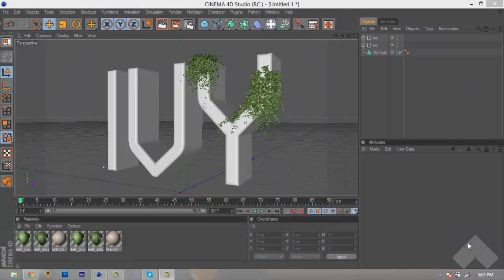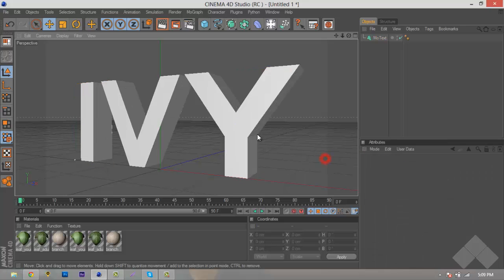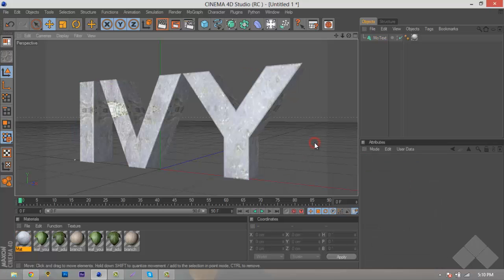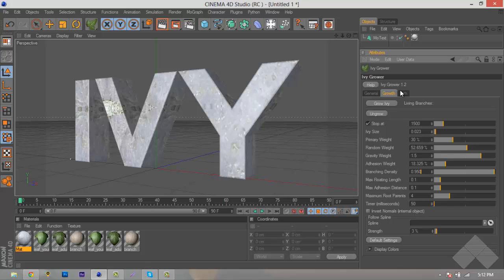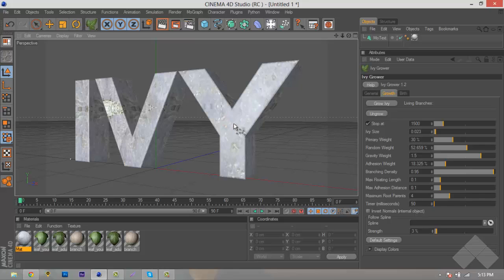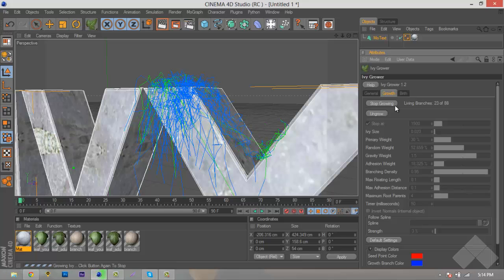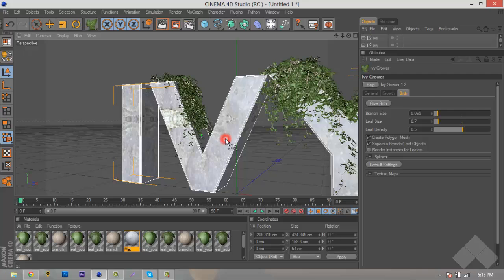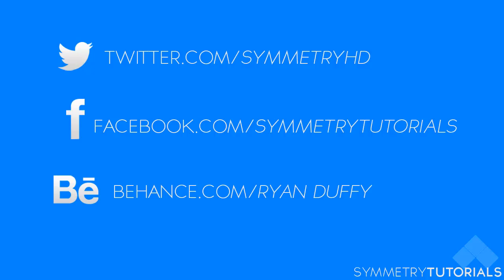Cinema 4D: IVY Grower Plug-In Tutorial (HD)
Hey guys! Here's a Cinema 4D tutorial were I show you how to use the IVY Grower plug-in. I really like this plug-in and is great for Speed-arts & Photomanipulation.